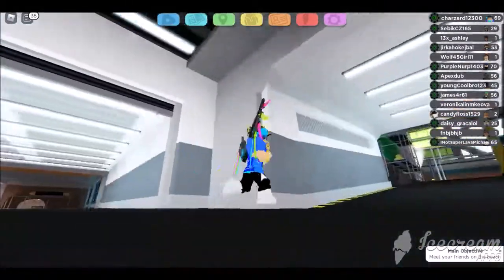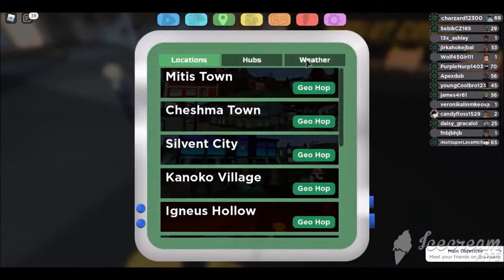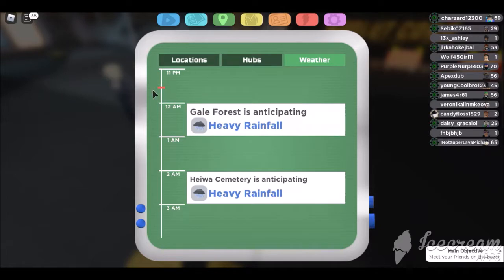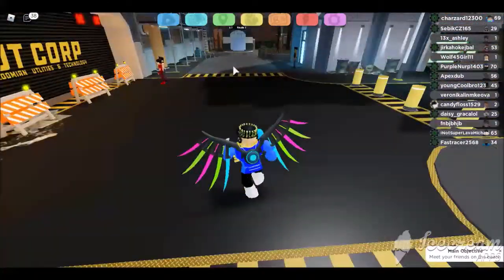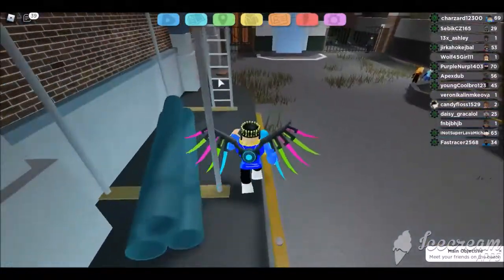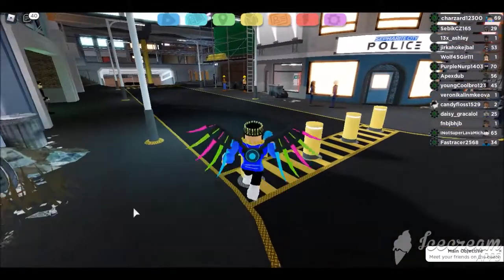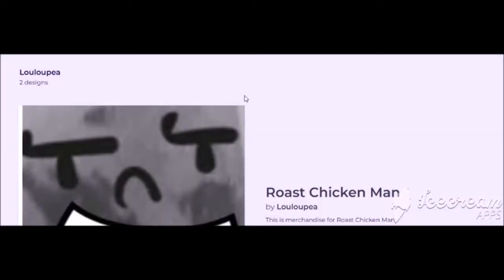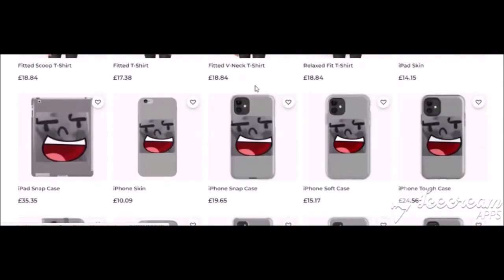New loomain legacy weather update review